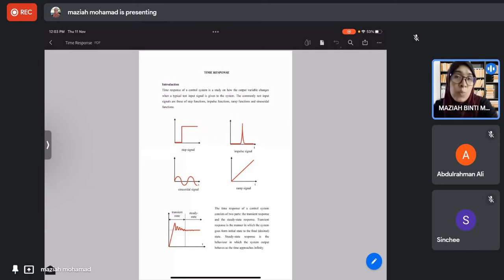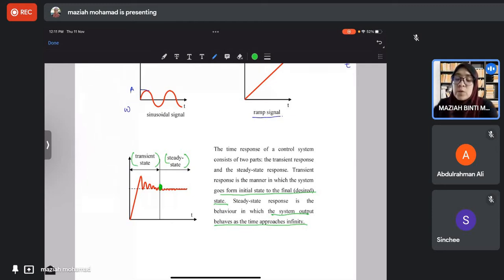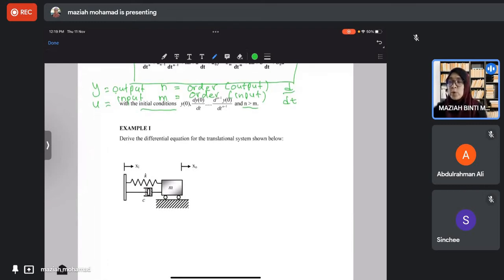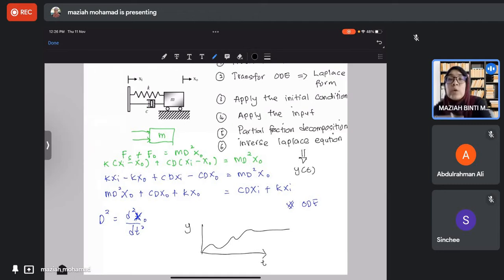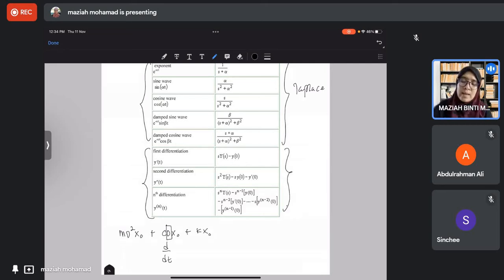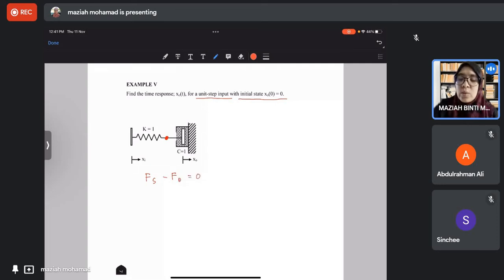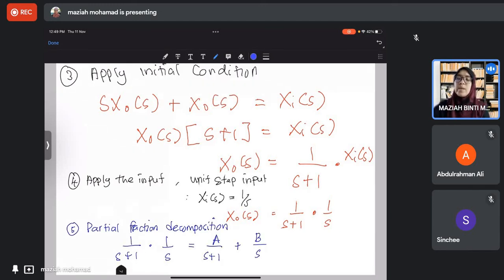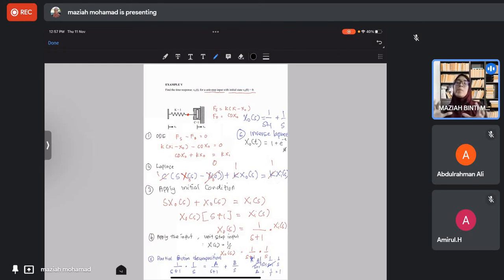Control engineering W4D2